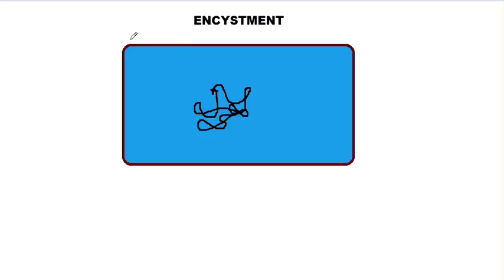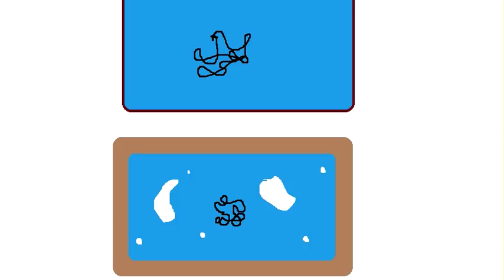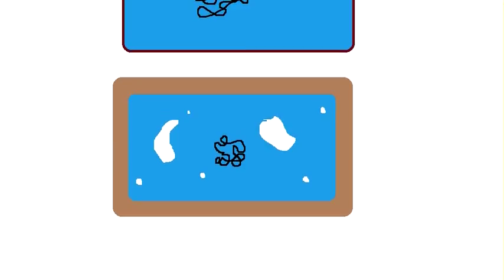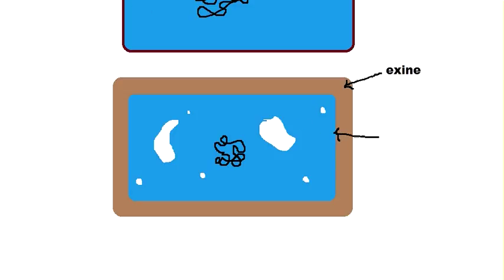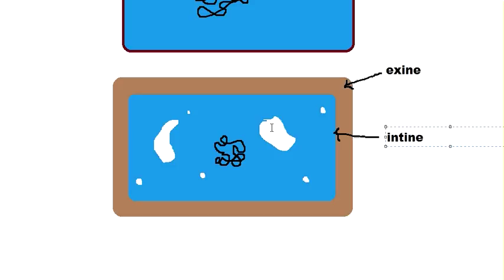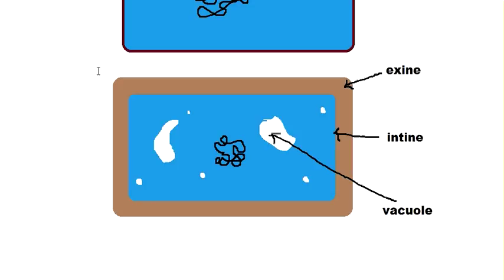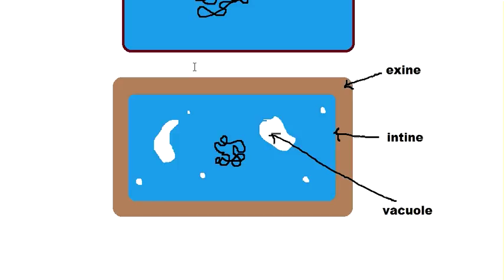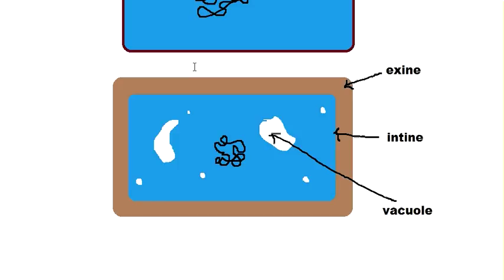Encystment in bacteria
It may also be called the exospore.